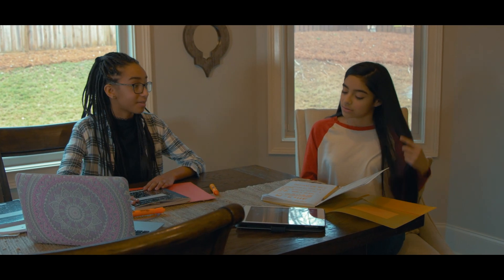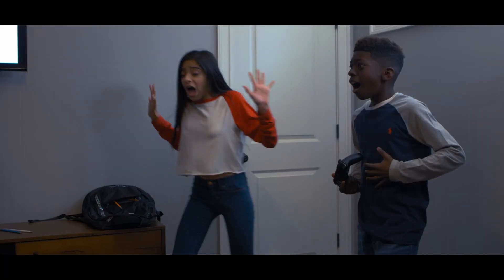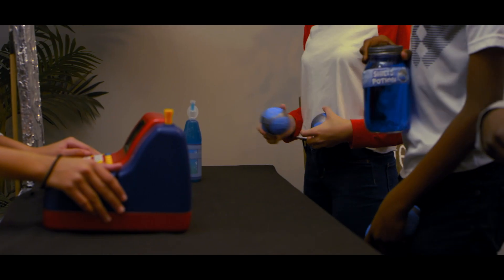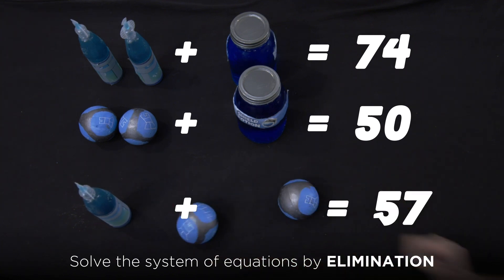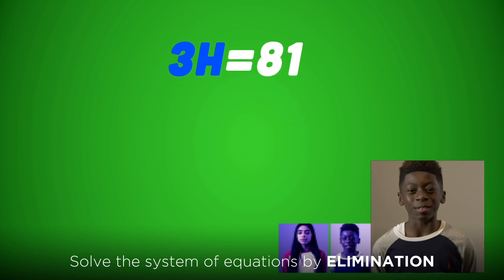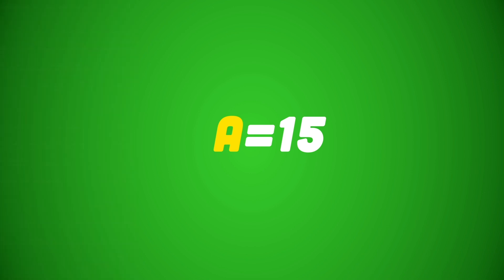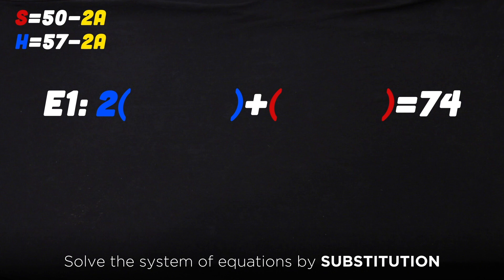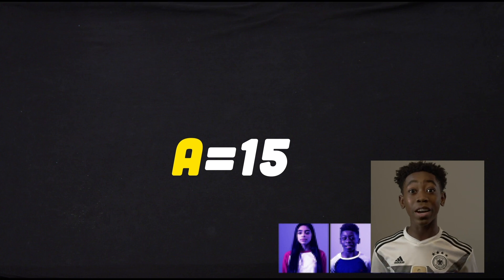Math Video Challenge - Algenite (2018-2019 Winner)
Winner of the 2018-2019 Math Video Challenge. This video was created by Team Switcharoo Crew. The Math Video Challenge is an innovative program involving teams of students using cutting-edge technology to create videos about math problems and their associated concepts. This competition is meant to excite students about math while allowing them to hone their creativity and communication skills. Each video must teach the solution to a selected math problem as well as demonstrate the real-world application of the math concept used in the problem. For more information on the Math Video Challenge please